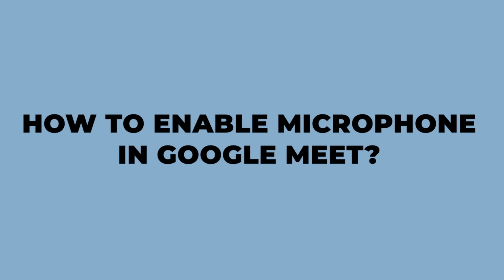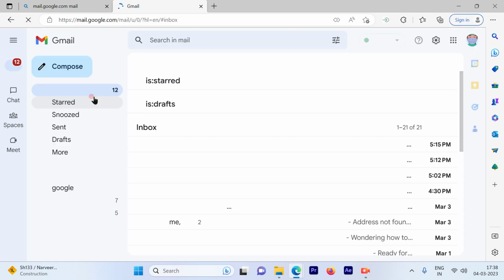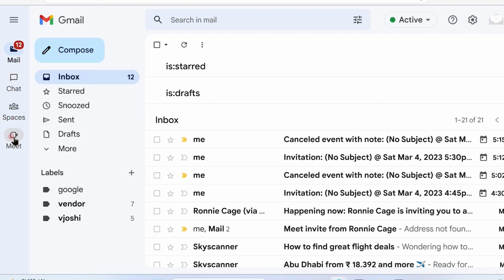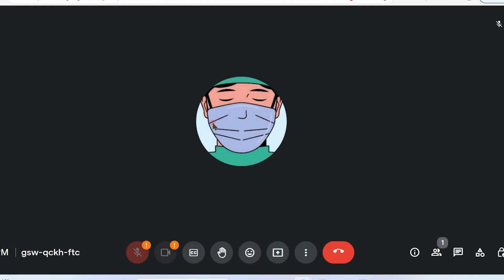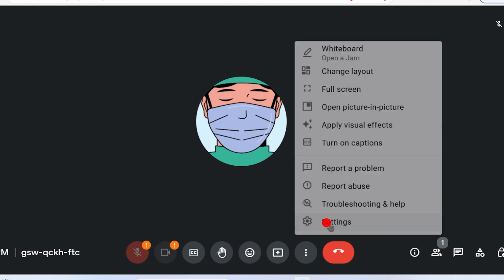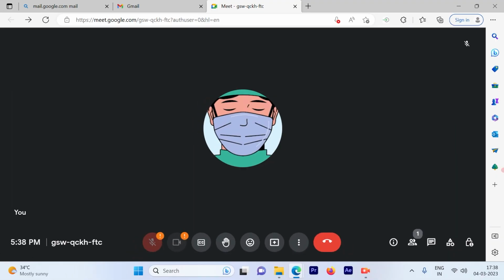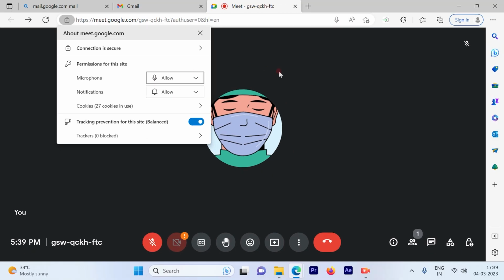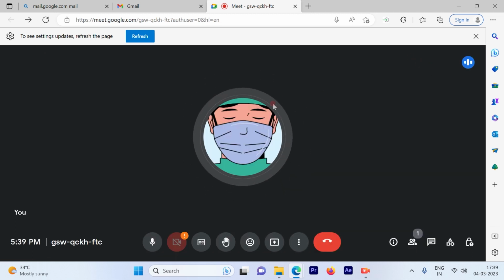Google Meet Microphone is Not Working PC? FIXED!!!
How to enable microphone in Google meet on laptop or computer? If the microphone is not working on Google meet desktop site, there is a high chance that you might have denied it permission to access the microphone of your computer. In that case, this tutorial will help you figure out how to unblock the microphone of your computer easily. Let's see how to do that and start using the microphone in Google meet.